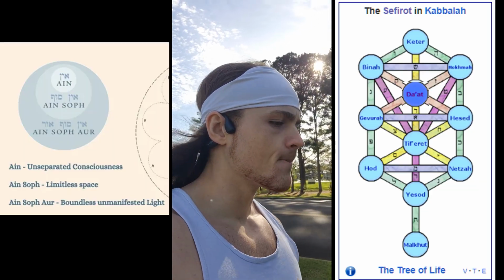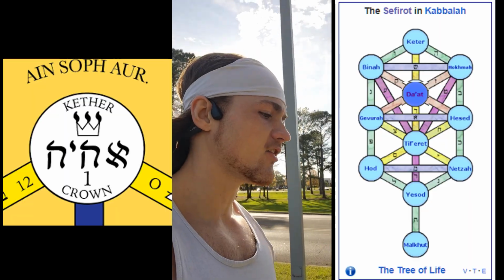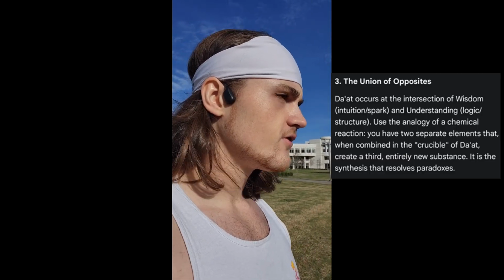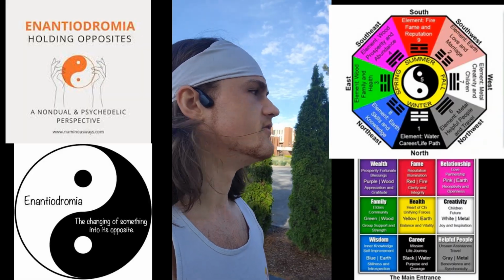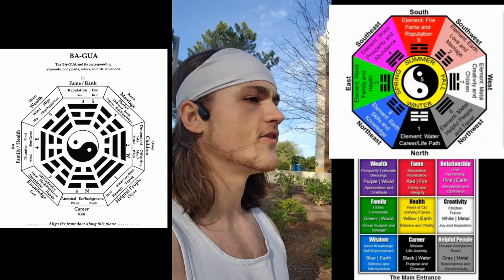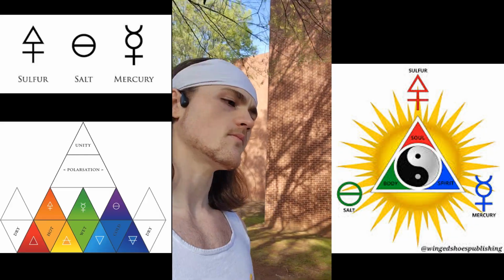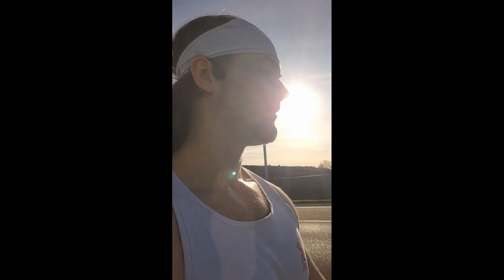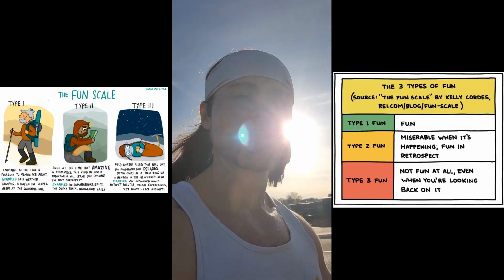EXPOSING Secret Jewish "Death Magic" & the 11th Sephirah (Decoding Da’at)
"The map is not the territory, but the code is the reality."

In this walk-and-talk, we are open-sourcing the most gatekept node in the mental architecture of the West: **Da’at**. Often whispered about as "Death Magic" or the "Hidden Sephirah," Da’at is actually the functional bridge between abstract data and lived reality.

After 1,100+ days of Hemi-Sync and navigating the Gateway Process, I’m breaking down the "Secret Jewish Magic" labels to show you the raw engineering underneath. We’re moving past Malkuth-maxing and stepping into the Abyss.

The 6-Point System Protocol:
* **The Invisible Room:** Why the most important part of your mind is the one you can't see.
* **Data vs. Da’at:** The difference between having information and becoming the information.
* **The Crucible of Synthesis:** How to merge logic and intuition to unlock the "Third Way."
* **Total Immersion:** Why true Gnosis requires a "system reset" of the observer.
* **The Bridge Over the Abyss:** Navigating the "Void-Vibe-Check" without losing your grounding.
* **Modern Gnosis:** Quantifying the ineffable through biometrics and frequency synchronization.

Whether you call it Kabbalah, Hemi-Sync, or just "The Simulation," the mechanics are the same. It’s time to stop playing the base game and access the Hidden DLC.

CHAPTERS:

00:00 The Kabbalistic Code: What is Doth?
08:12 From Raw Data to Practical Wisdom
15:19 Transcending the Binary: The Death Thought Experiment
22:48 Crossing the Abyss: Conquering the Shadow Valley
31:10 The Data-Driven Soul: Hacking Your Evolution